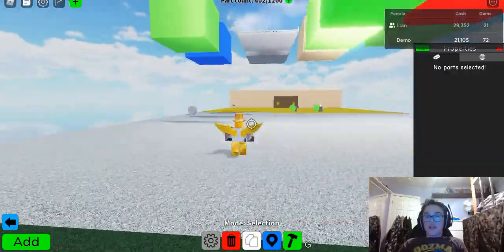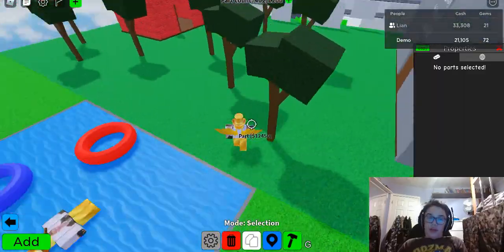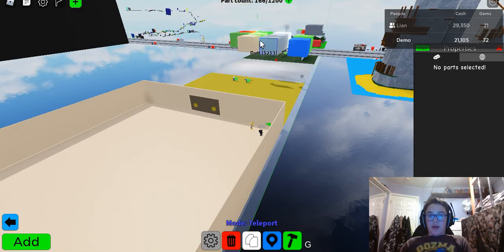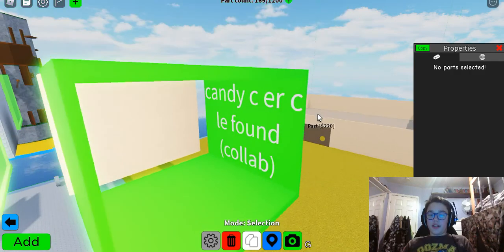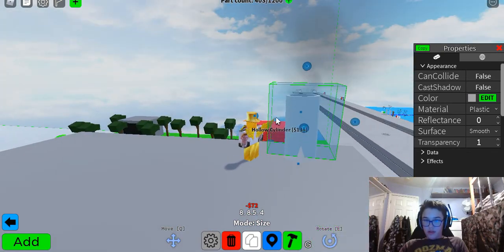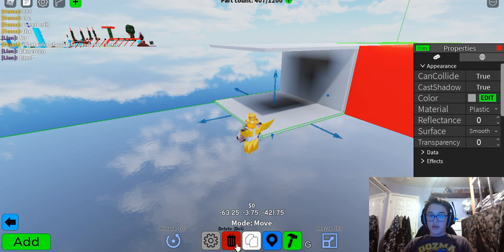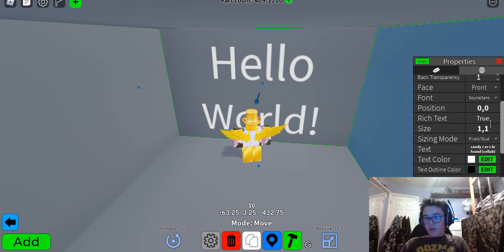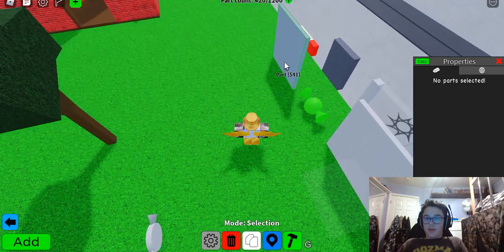I BUILT CANDYLAND IN ROBLOX! (Obby Creator)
Hello everybody! I am your host Demolisher YT, and I am going to work on my game on obby creator. ENJOY!